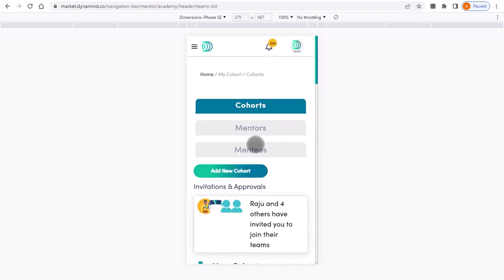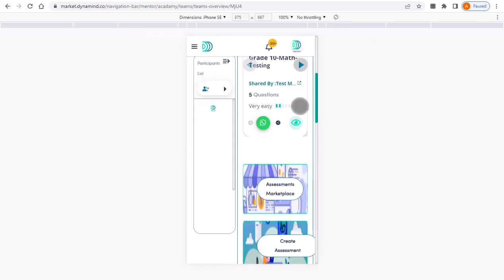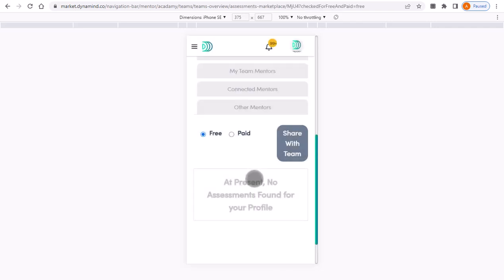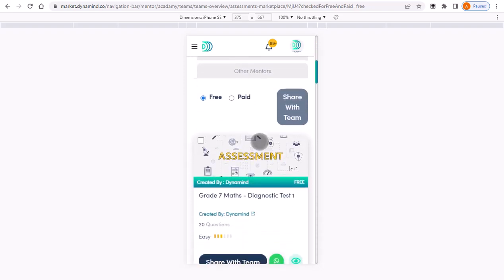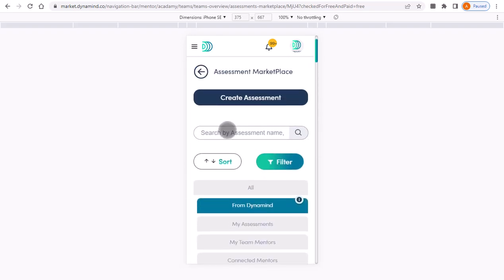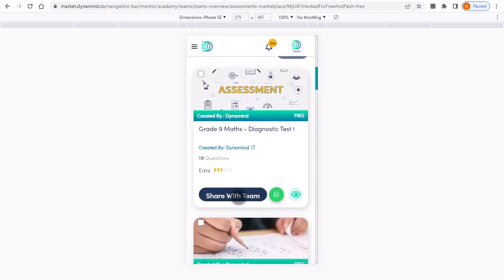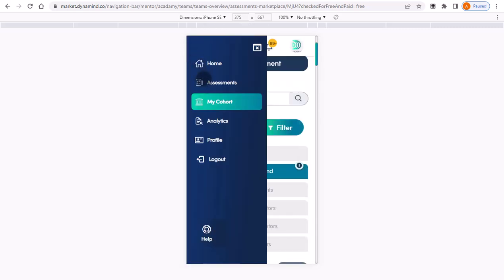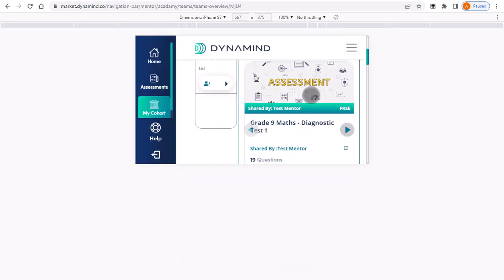Explains how one can import other assessments on a mobile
Learn how to easily import other assessments on your mobile device with this quick tutorial video! Follow along as we show you step by step how to access and import different assessments on your phone, making it easier for you to study and learn on the go. From quizzes to flashcards, this video will show you how to import various materials to enhance your learning experience. Get ready to take your studying to the next level with this helpful guide!